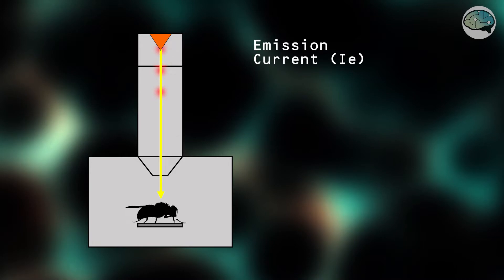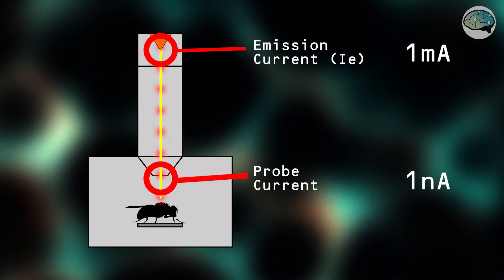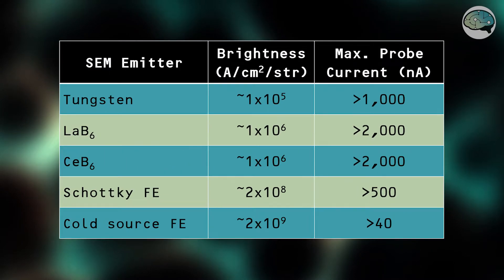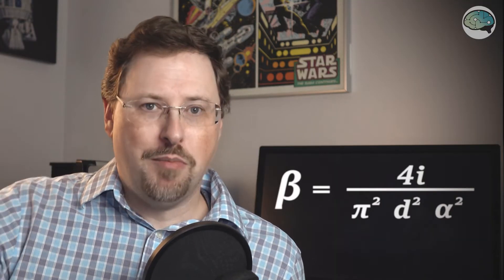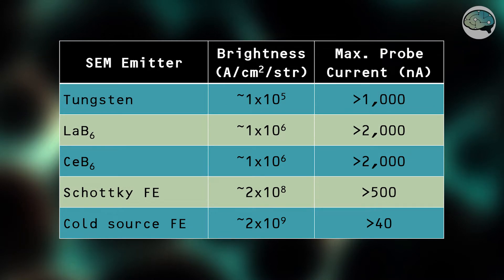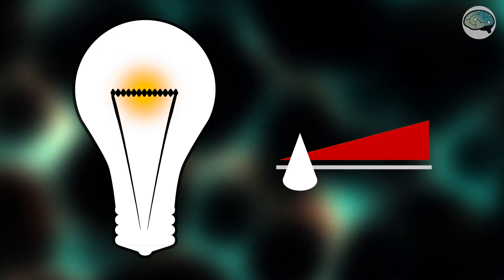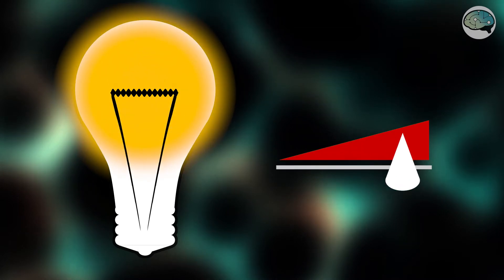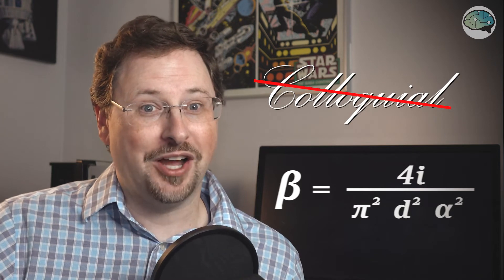What is BRIGHTENSS in the Electron Microscope? | Instructinate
We barely scratched the surface on this one.